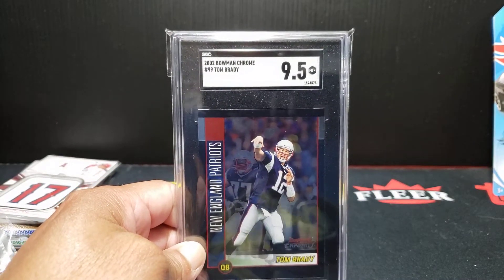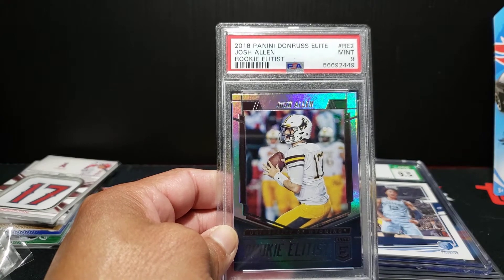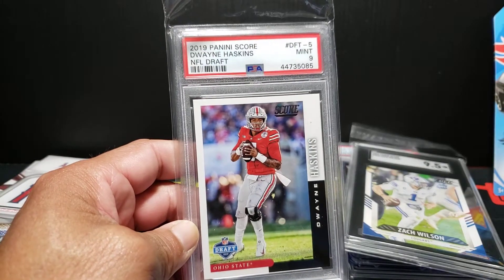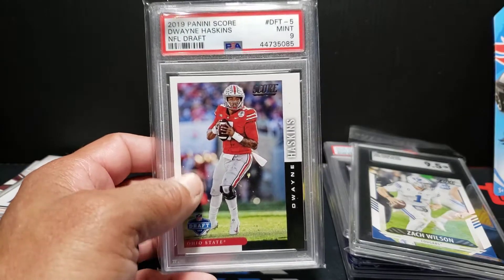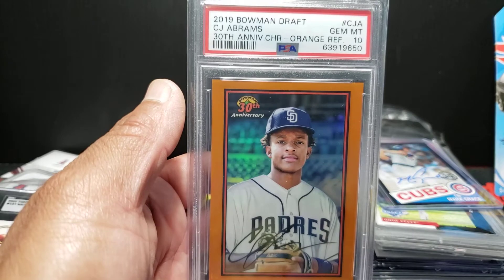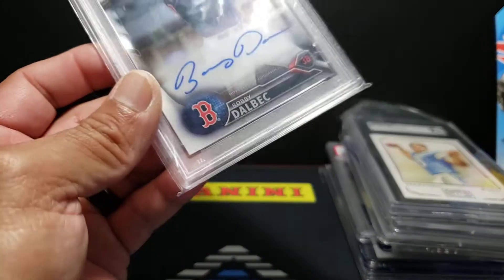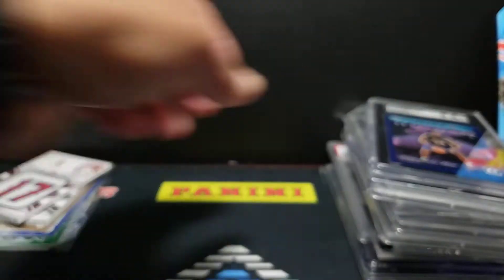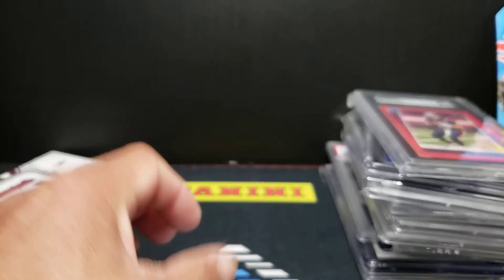Weekend #13 Sales Recap!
A Highlight Recap of this Weekends Sales!!!